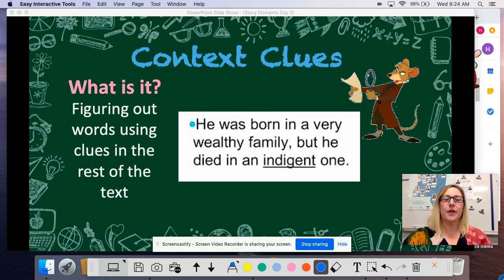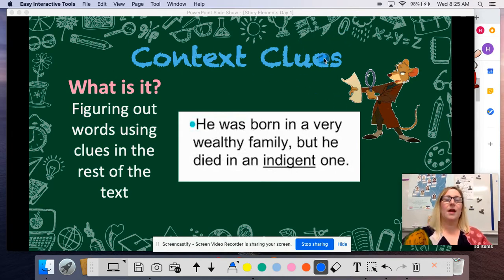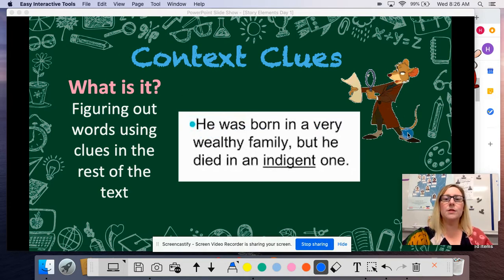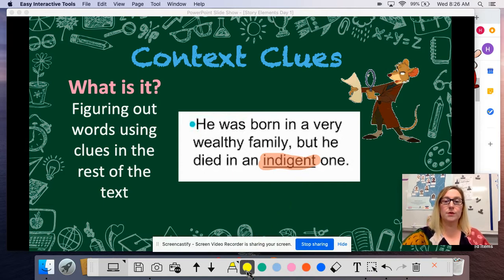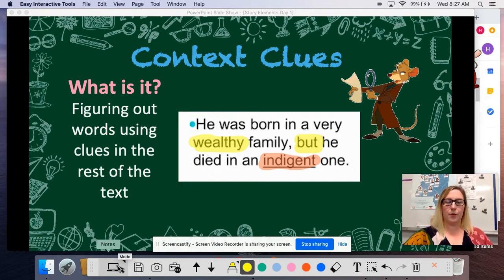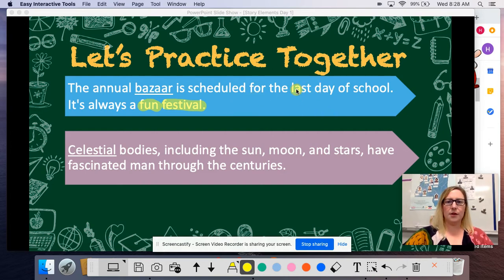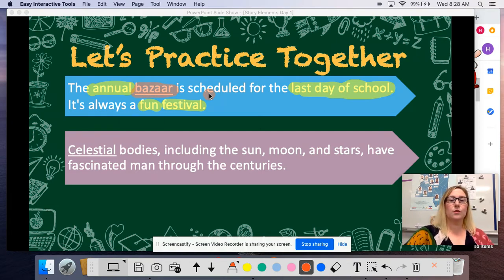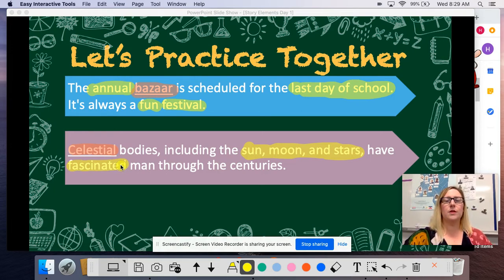Context Clues Mini-Lesson